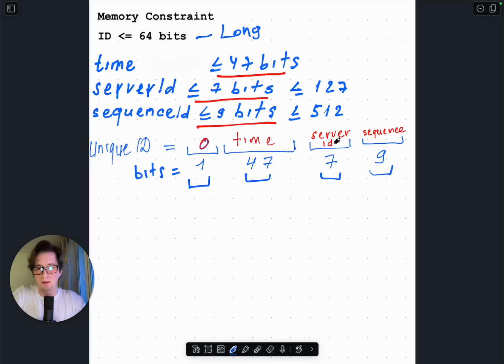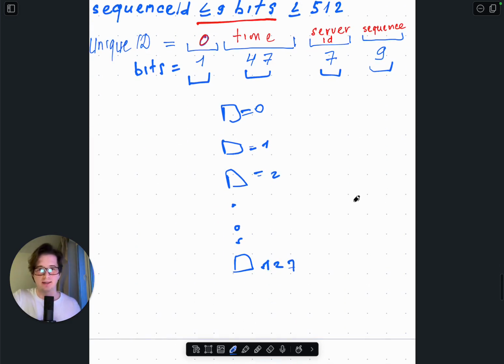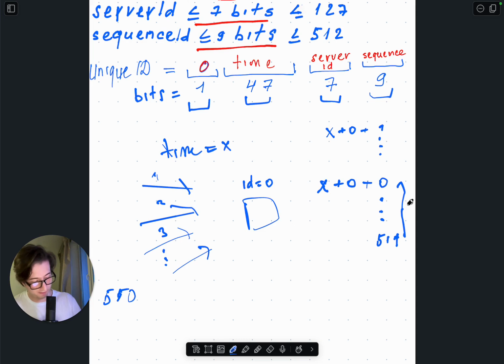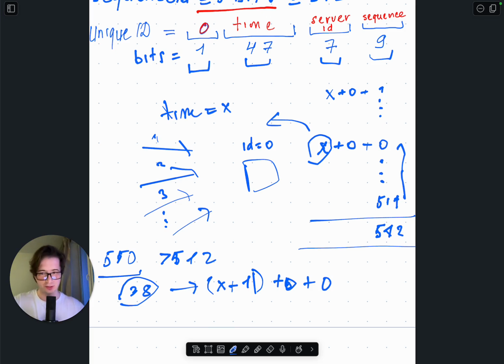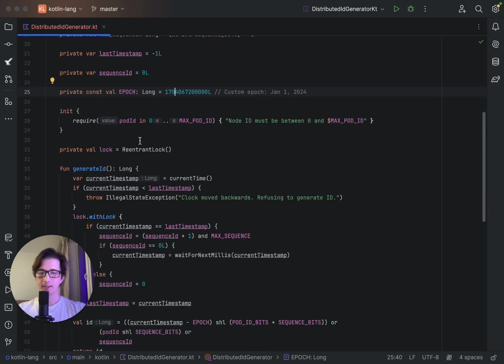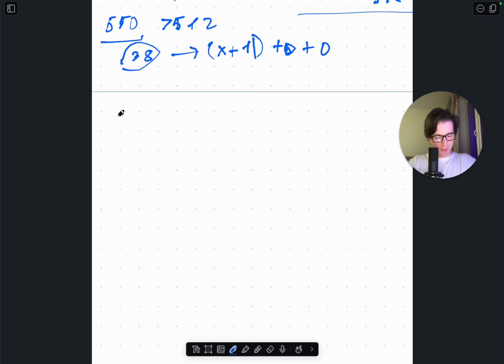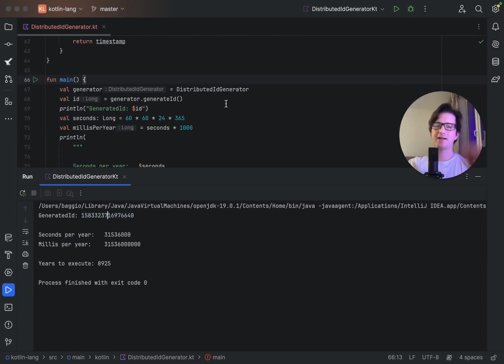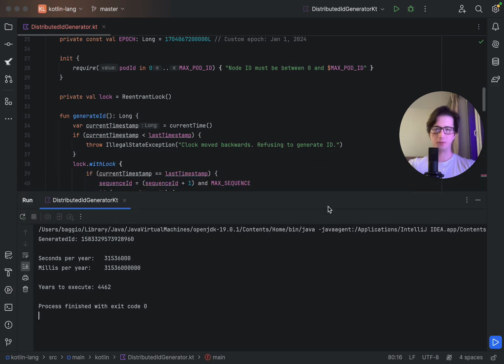Designing Distributed Id Generator. Part II.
Designing Distributed ID Generator.

In this video, I dive deep into the memory consumption and implementation details of the Snowflake.

Here's what I cover:
- Memory Restriction
- Implementation Details

Whether you're building large-scale systems or just curious about how IDs work behind the scenes, this video will help you understand and apply effective ID generation techniques.